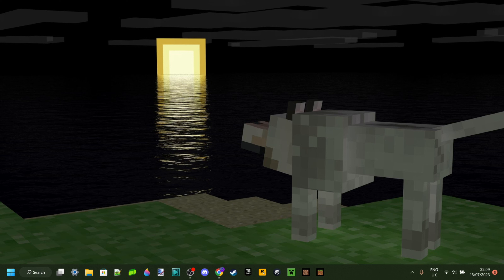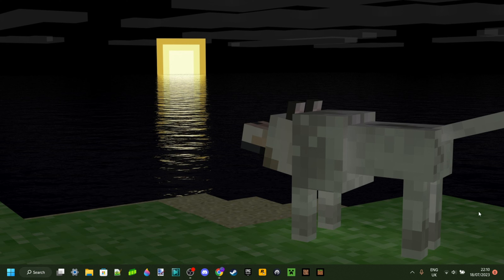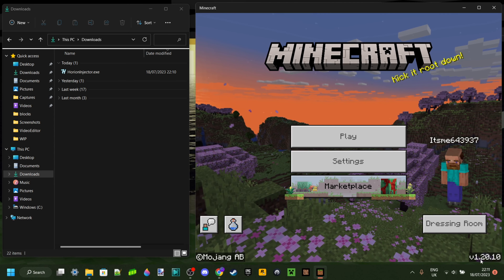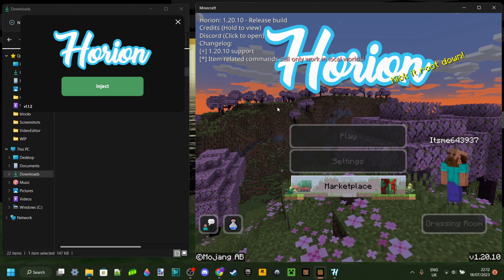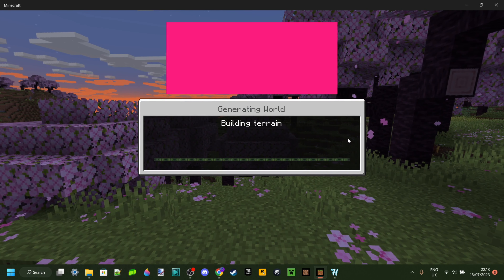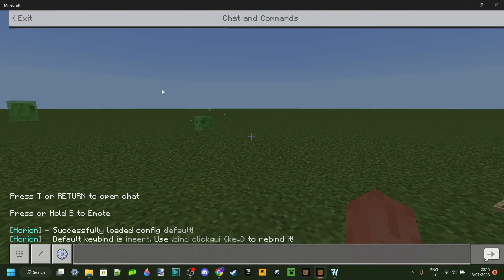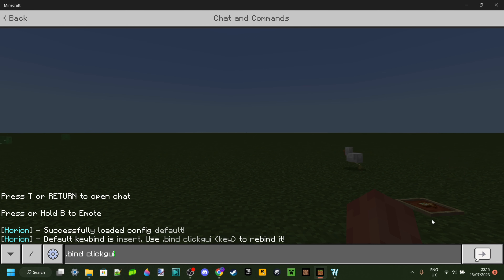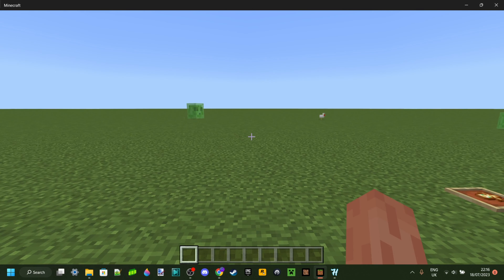JUST UPDATED - Horion Hacked Client 1.20.10 & 1.20.15 DOWNLOAD NOW - Minecraft Bedrock Edition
In this video, Itsme64 shows you how to download Horion Hacked Client for Minecraft Bedrock Edition 1.20.10 as it has just been updated!

JUST UPDATED - Horion Hacked Client 1.20.10 DOWNLOAD NOW - Minecraft Bedrock Edition

Because many of you were confused about it: 1.20.1 and 1.20.10 ARE NOT THE SAME VERSION.